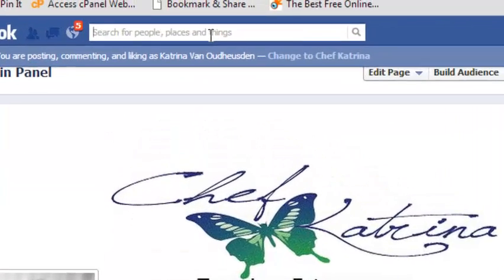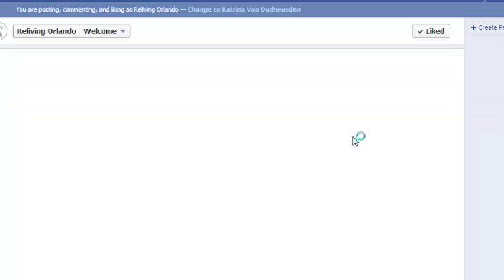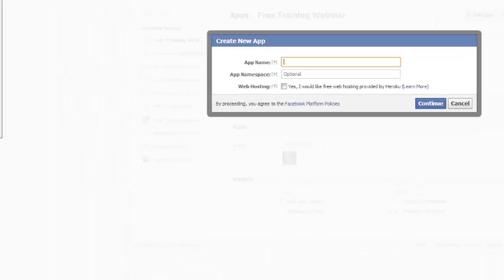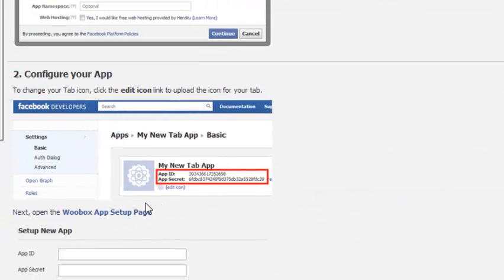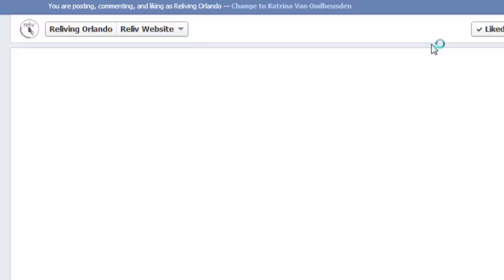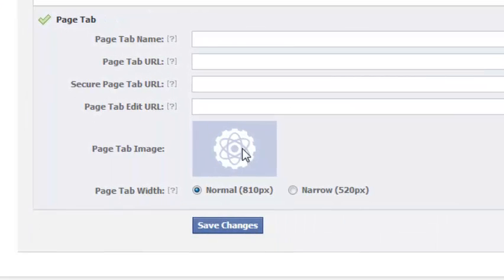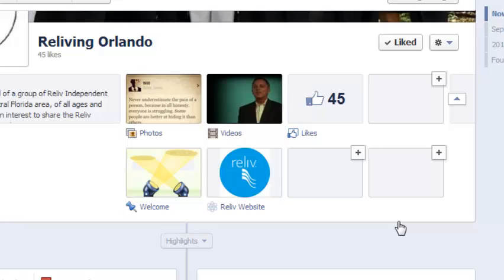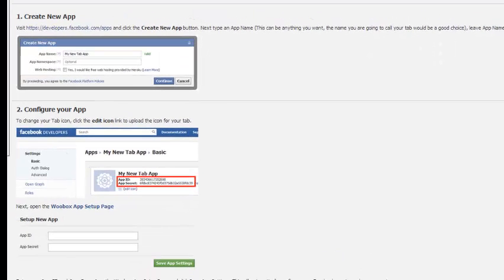Easy Facebook Fan Page Tabs | Chef Katrina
Step by step training video that shows you how to create easy Facebook fan page tabs.

It is a free application and super easy to do. In this video I walk you through the entire process of creating a tab. It takes less than 5 minutes and you will have an awesome looking tab on your fan page.

If you found value in the video, like it and share!

If you would like to see more training video's like Facebook Fan Page Tabs let me know by commenting below.

Want to learn how to set up a blog and build a business around it? and sign up for my "7 Day Social Media Income Transformation"

Learn the secrets of building your blog for profit.

Yours in Gratitude,

Chef Katrina